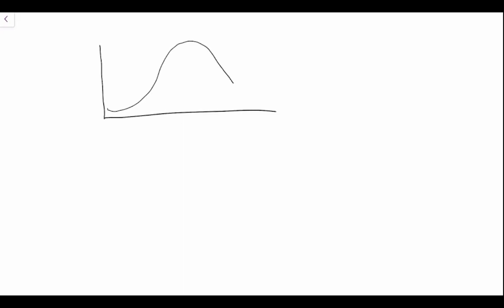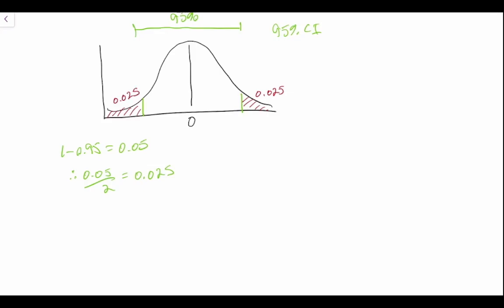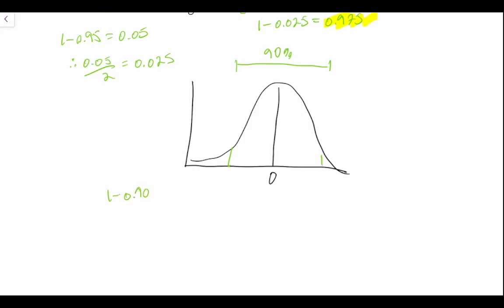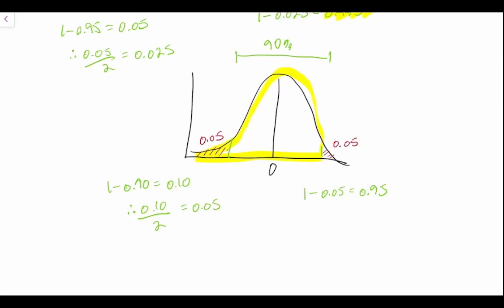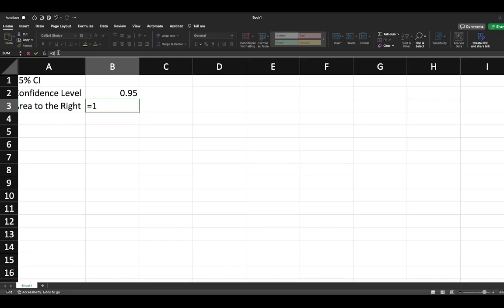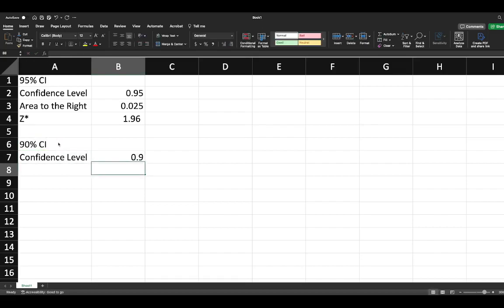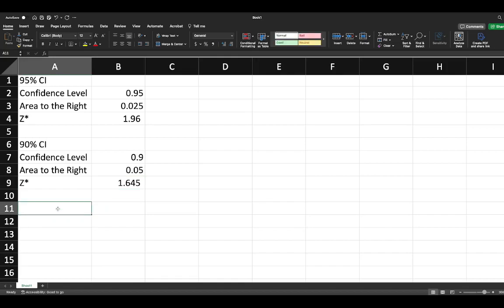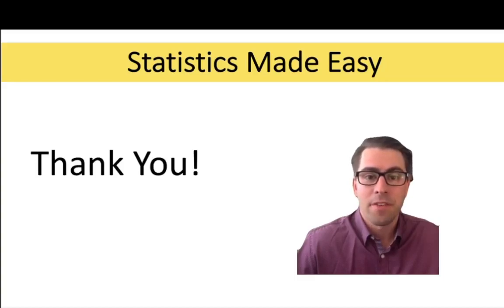Calculating a Confidence Interval in Excel: EASY Tutorial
Master the calculation of a 95% confidence confidence intervals using Microsoft Excel in this easy-to-follow tutorial. Also learn how to calculate the z* (i.e., critical z-score). Whether you're a student, a professional in the field of statistics, or anyone needing to perform data analysis, this video will provide you with the computational tools to accurately determine the z-score that corresponds to your desired confidence level.

In this video, you'll learn:
- Overview of Confidence Intervals: A brief introduction to the concept of confidence intervals and why the z-score is important.
- Using Excel for Calculations: Detailed steps on how to use Excel to calculate the critical z-score, making your data analysis both simple and efficient.
- Practical Application: See real examples of how these calculations are applied in statistical analysis.

This tutorial is perfect for those new to statistical analysis or anyone looking to brush up on their Excel skills for more accurate data interpretation.

Video: 16D